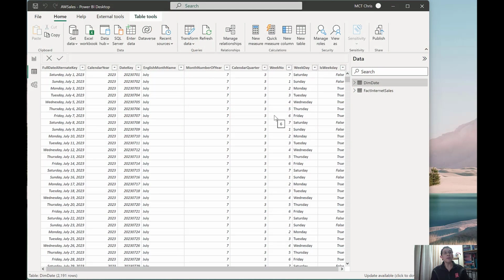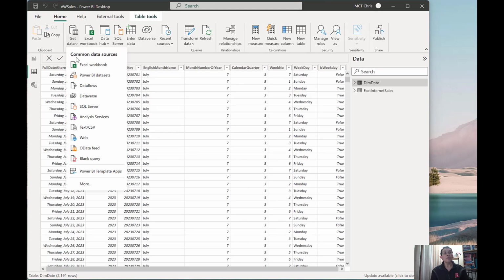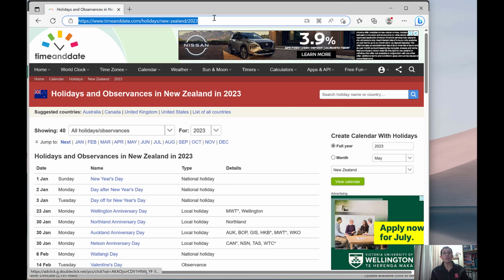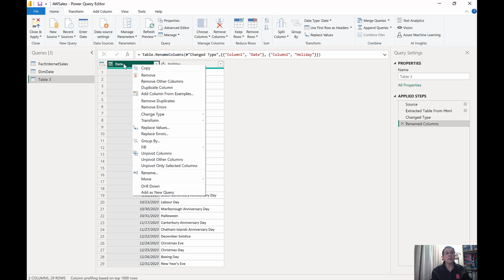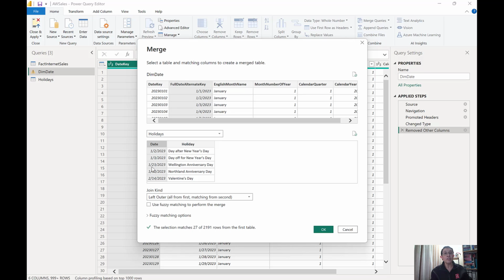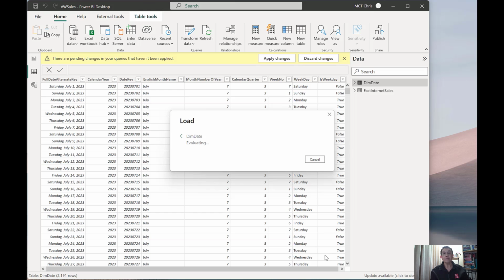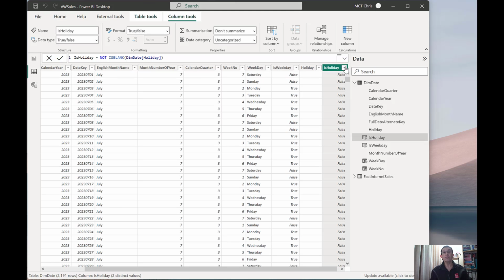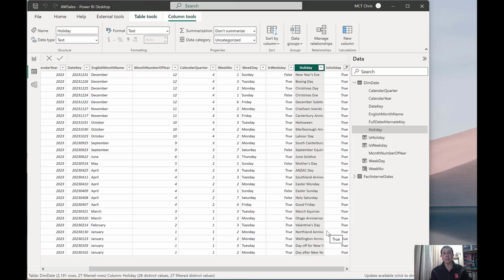How to add Holidays in the DATE Table in Power BI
In this session I'm going to show you how to include Holidays in the Date Table in Power BI

Below is the URL where you can get the public and anniversary dates for New Zealand:

A related video session on counting the no of working days using DAX is as follows: